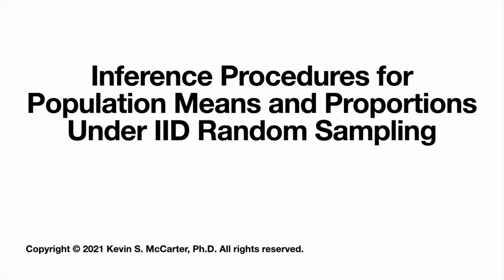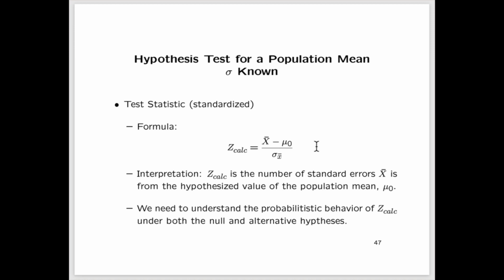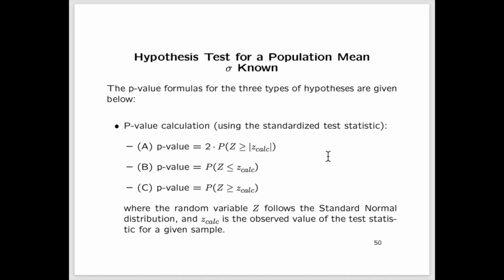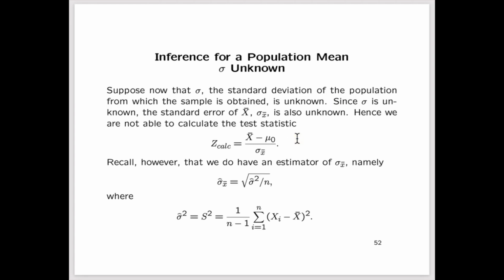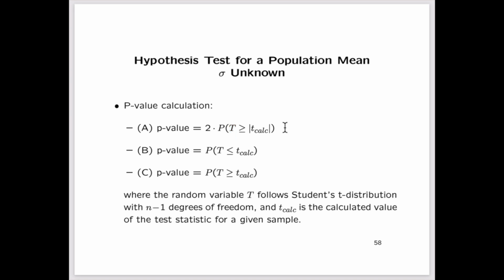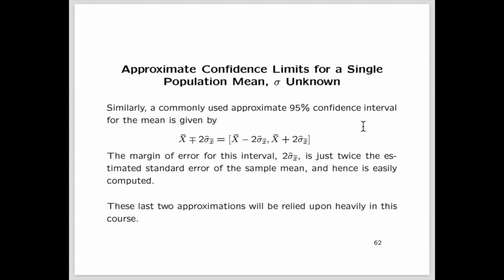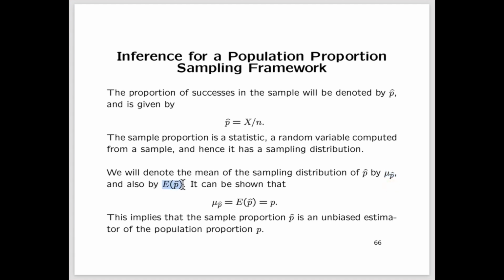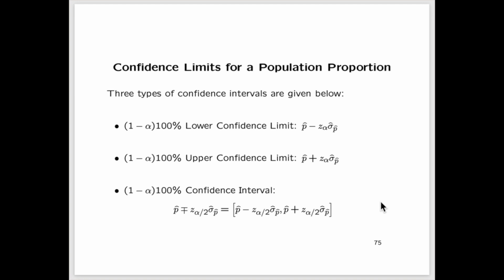Review of Inference Procedures for Population Means and Proportions Under IID Random Sampling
Module 03 - Lecture 06 - Review of Inference Procedures for Population Means and Population Proportions Under IID Random Sampling